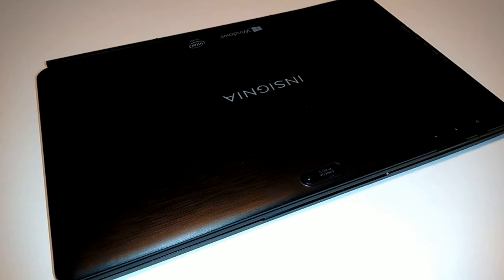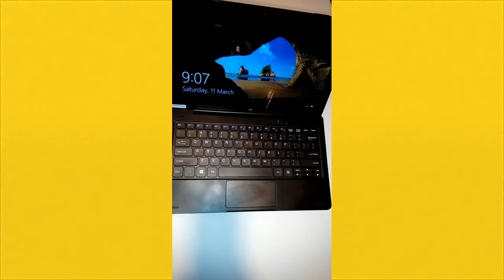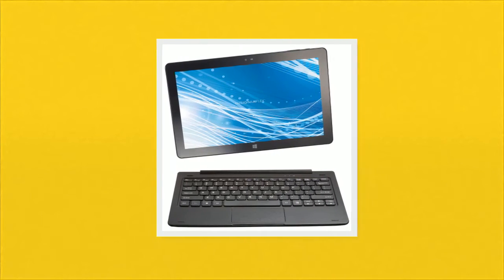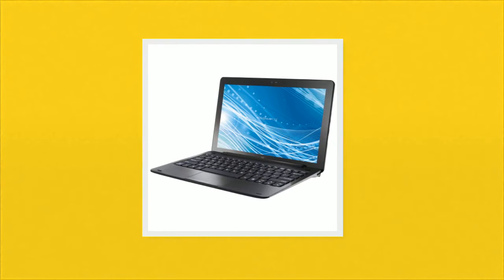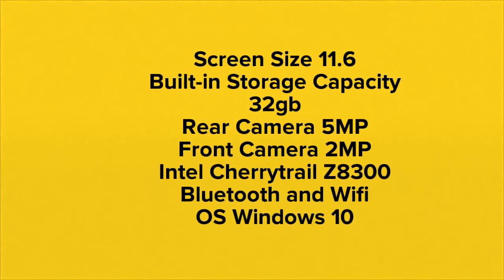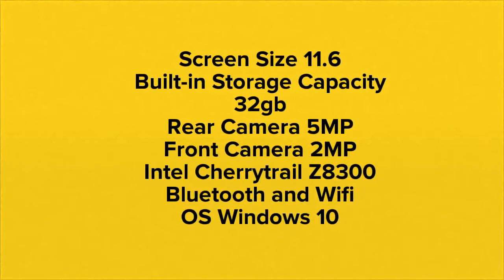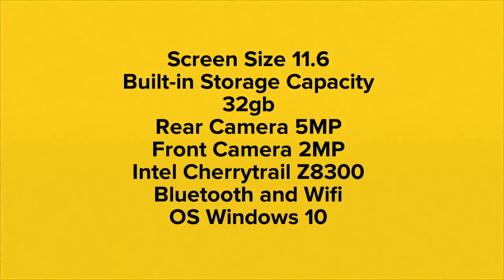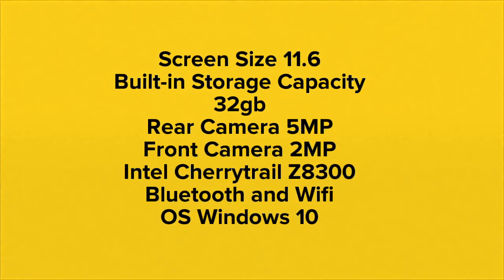Insignia Flex 11.6 32GB Windows 10 Tablet Review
The low end Windows 10 2 in 1 quick review.